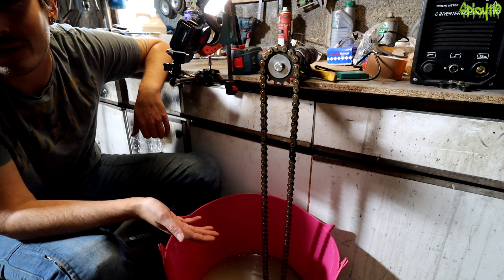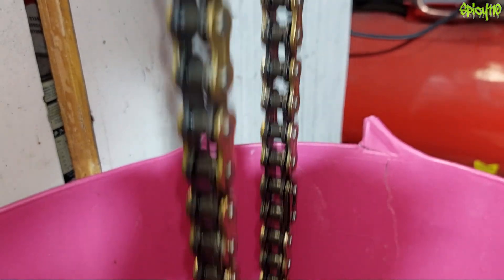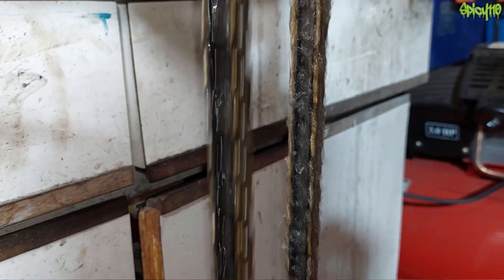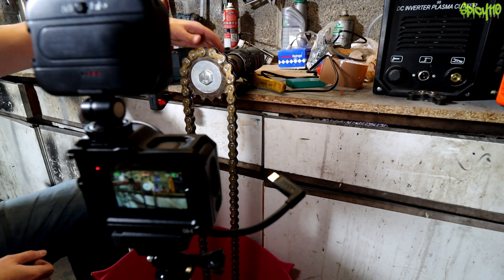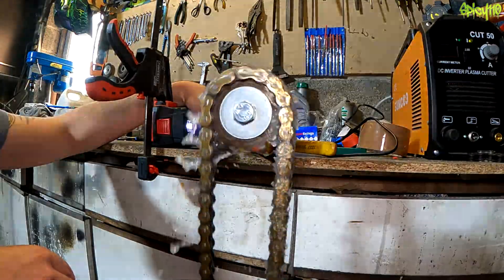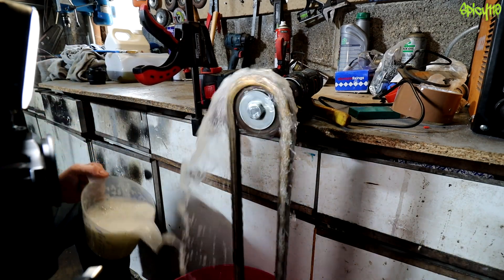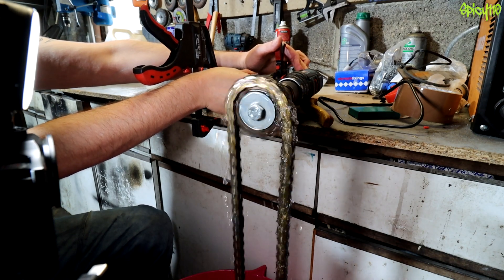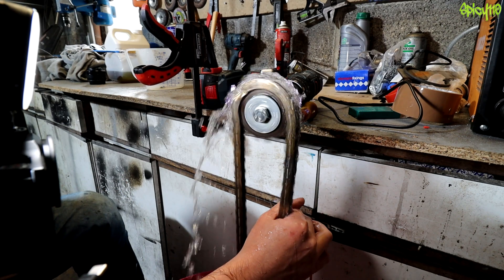Water Climbs A Motorcycle Chain?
By total accident, I discovered water will climb a moving motorcycle chain! It is kinda counter-intuitive that it would do this. Intrestingly you can't even seem to slow the flow with your hands! Now I doubt there is a real use for this but it was cool to see!

I guess you could call this a Surface tension water pump, chain pump, or magic metal worm. I don't know 😁